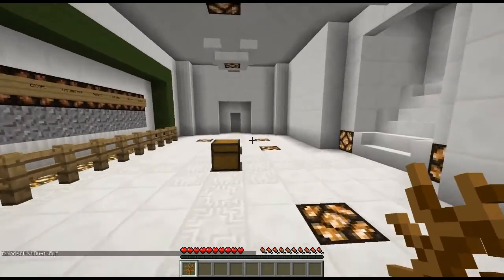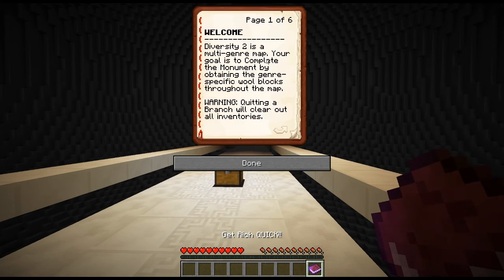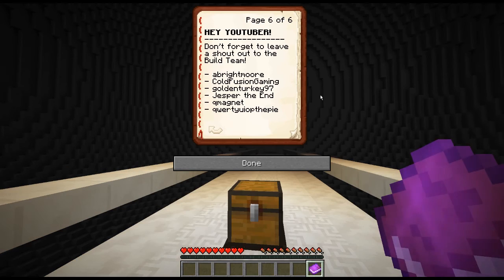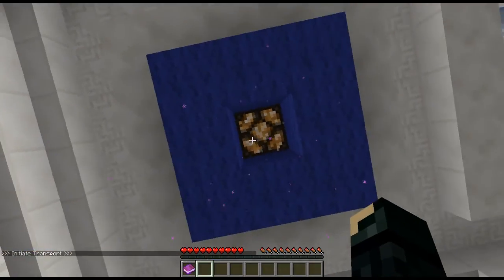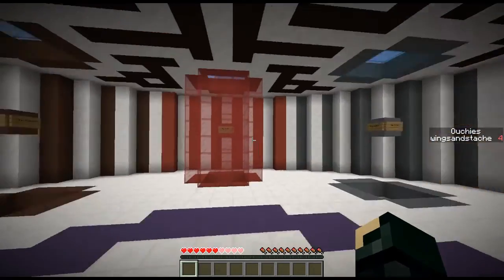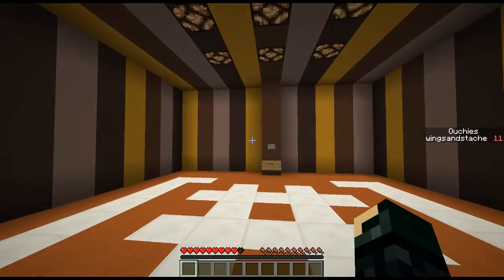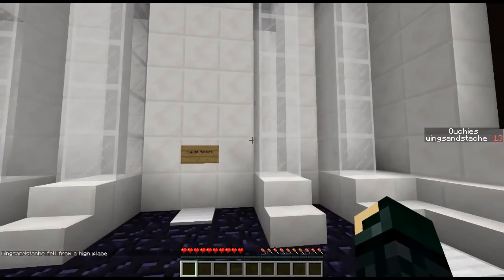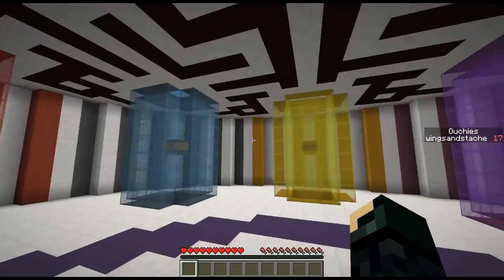Minecraft Diversity2 - Ep.1 - Dropper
Hello everyone How is it going? Today I play The map Diversity 2.

Map Name: Diversity 2
Build Team: abrightmoore, ColdFusionGaming, goldenturkey97, Jesper the End, qmagnet, qwertyuiopthepie